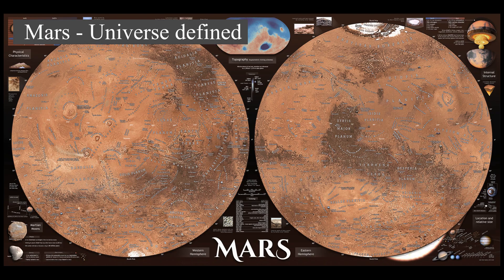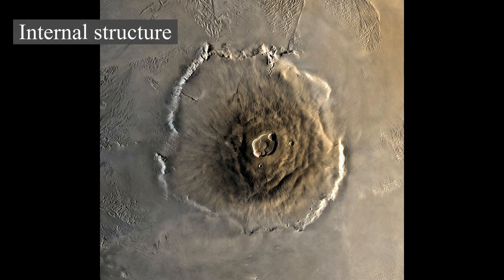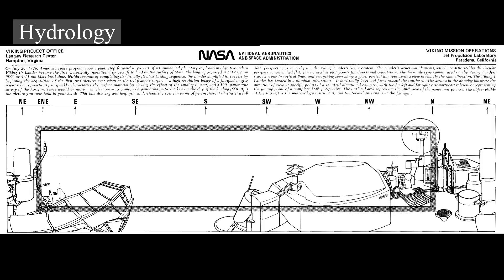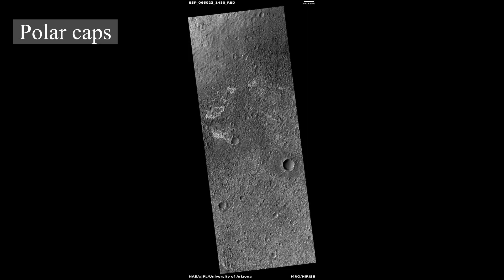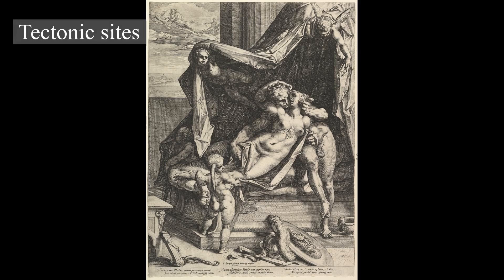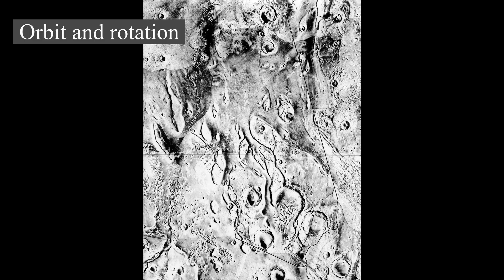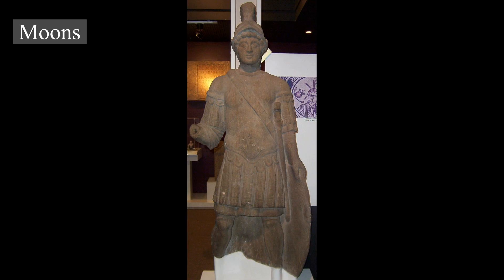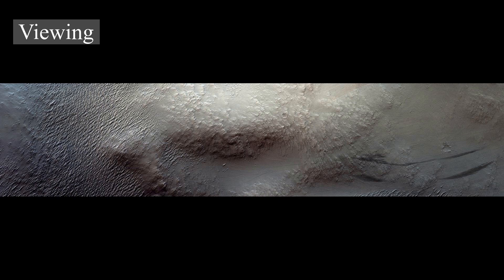Mars - Universe defined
Universe defined: Mars
Sharing the Definition of Mars.